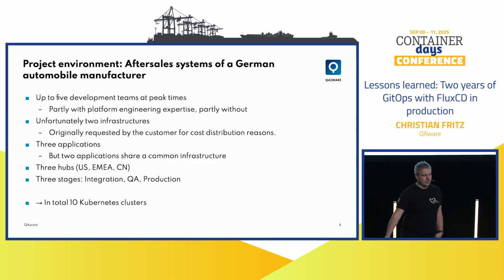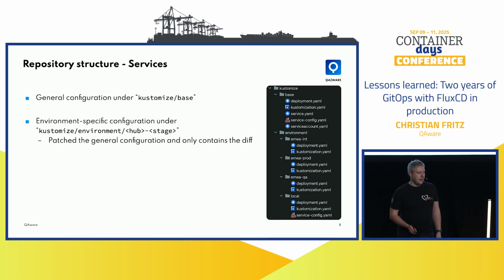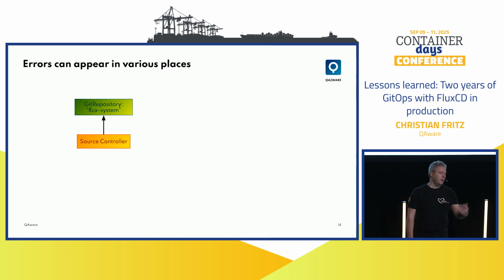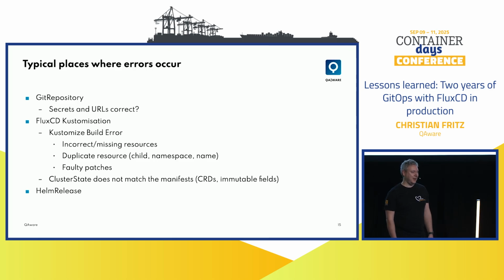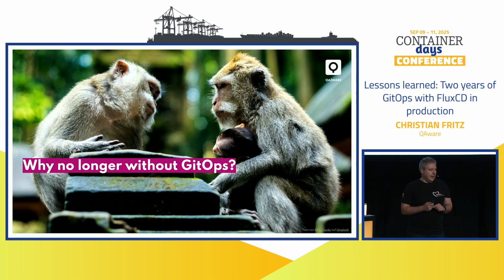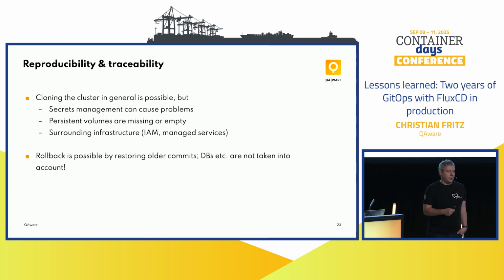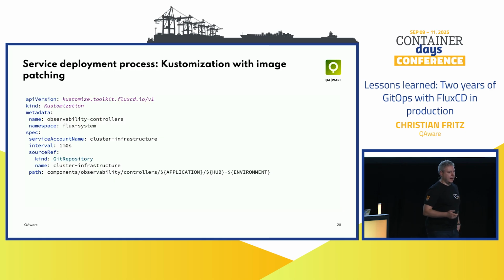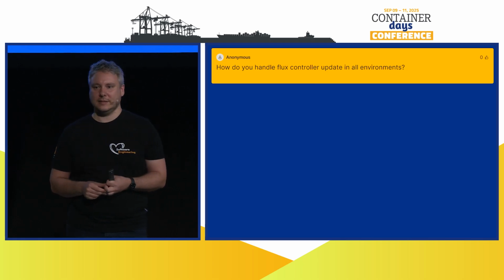Lessons learned: Two years of GitOps with FluxCD in production - Christian Fritz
I've been working on a project for two years now, which was already using GitOps with FluxCD. In this talk I'll show our current GitOps setup and how new features make their way into production through our three stages. I will show the benefits, such as better reproducibility and efficiency, but also discuss the challenges and drawbacks: from complex defect analysis to organisational stumbling blocks. I also look ahead to where we see potential for improvement. This candid testimonial offers practical insights and lessons learned for anyone looking to evaluate or develop GitOps.

About the speaker:
Christian Fritz is a software architect at QAware GmbH. He is enthusiastic about everything in the cloud-native environment and is currently concerned with the security between individual microservices.